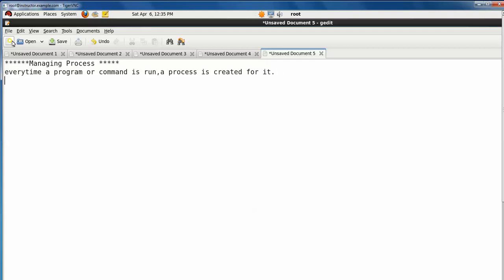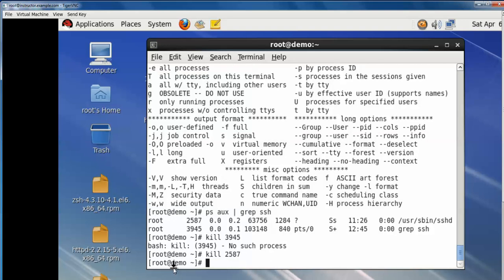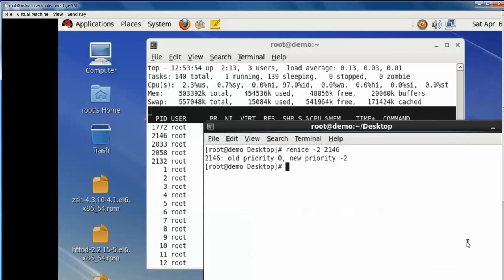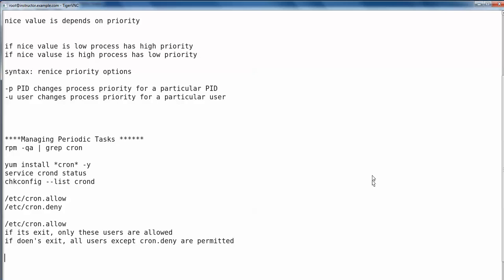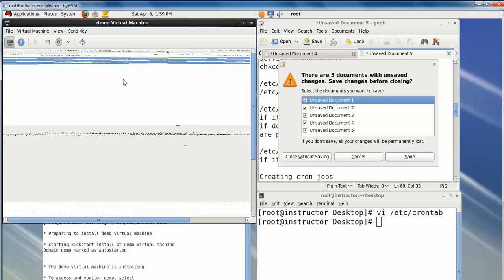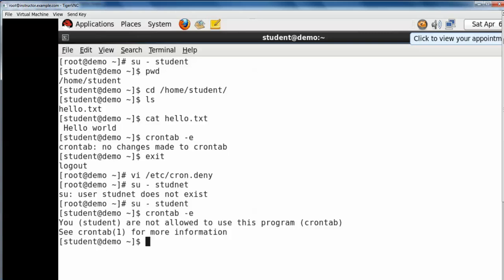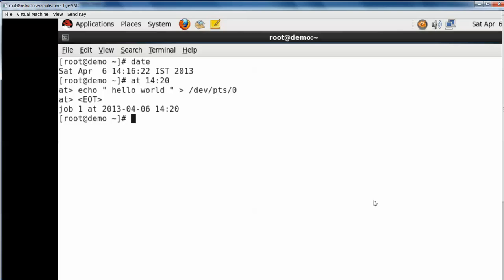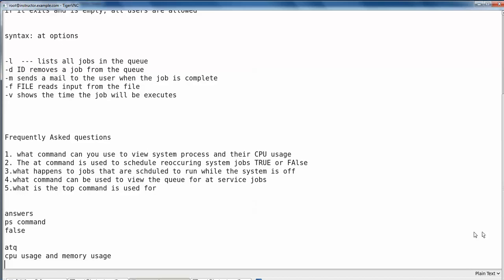managing the process